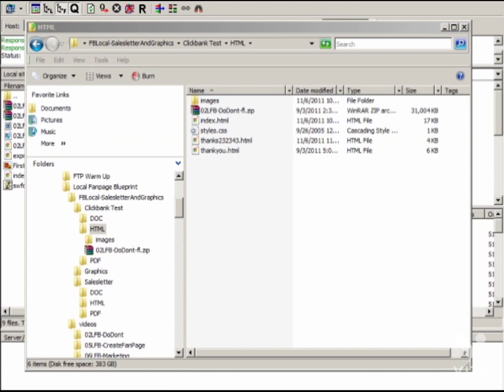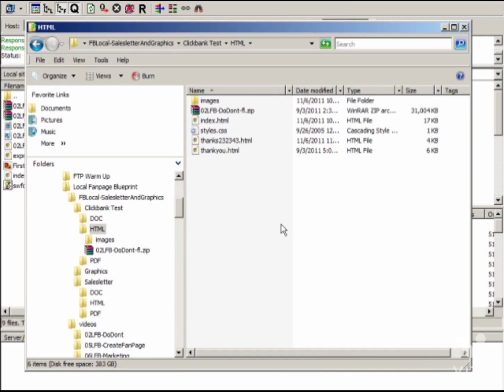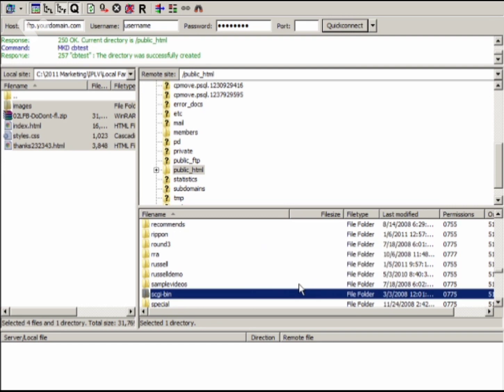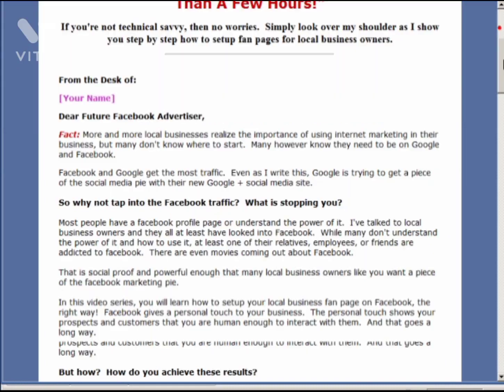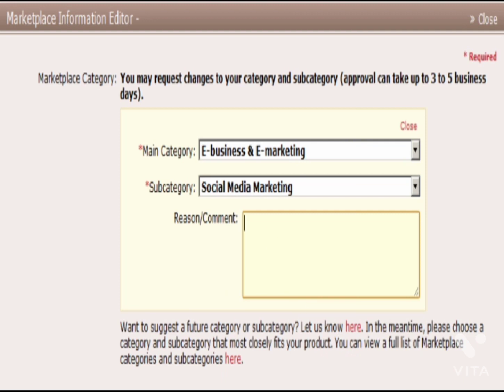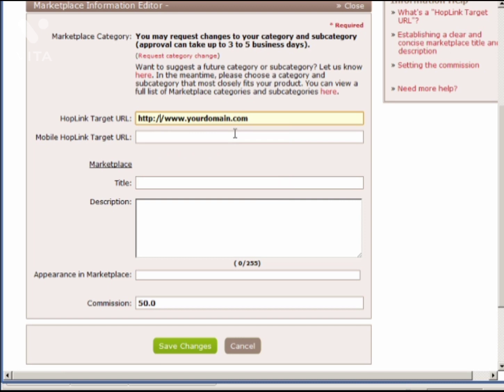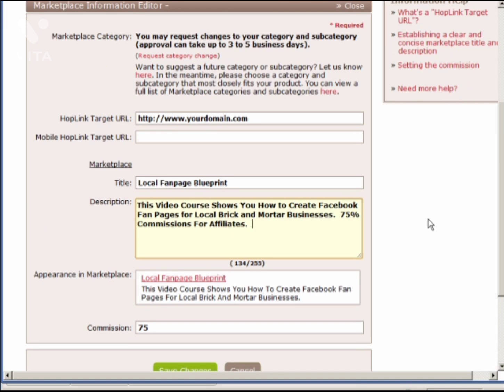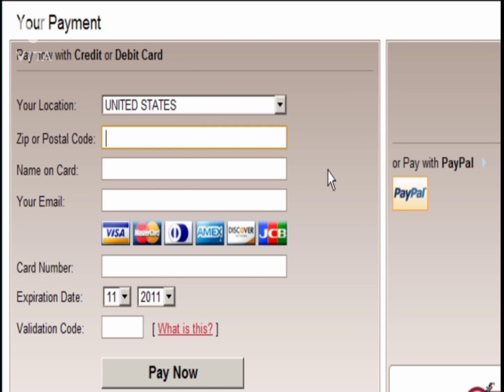Daily earning method clickbank membership sites full courses.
This video is most important for learning earning method.